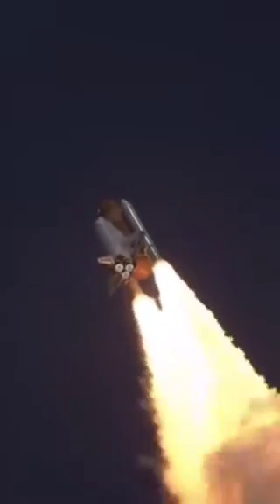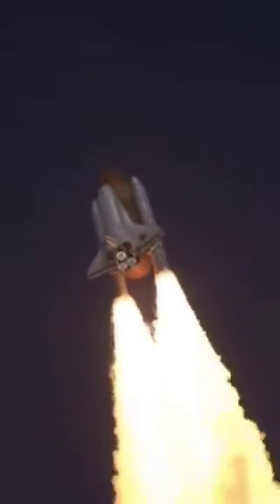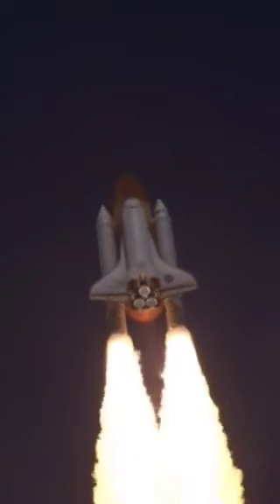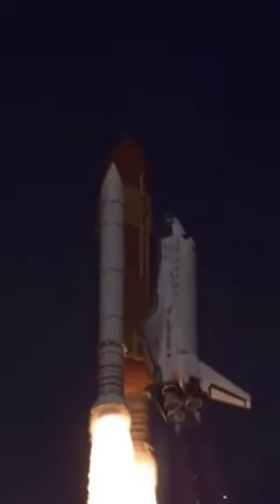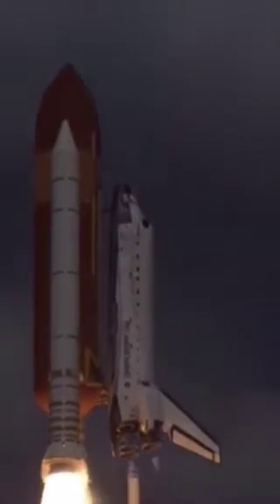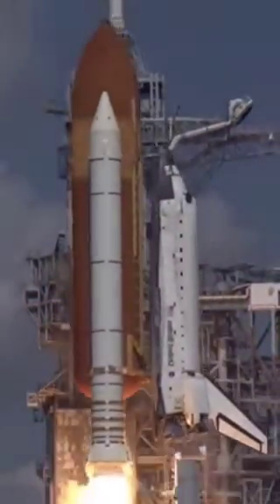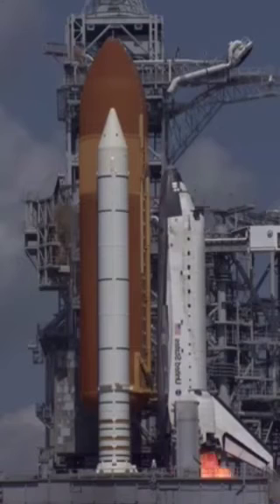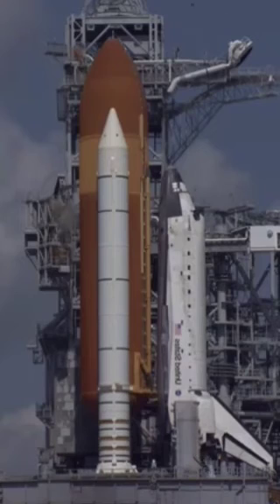August 19, 2022